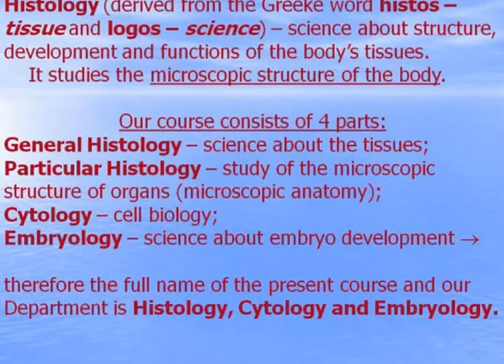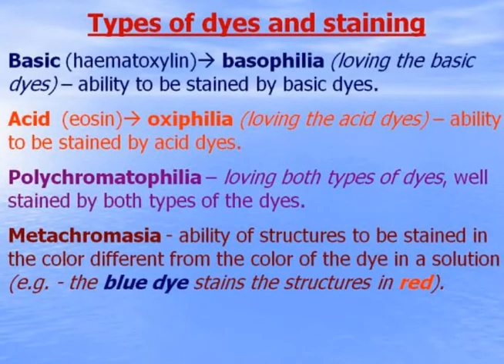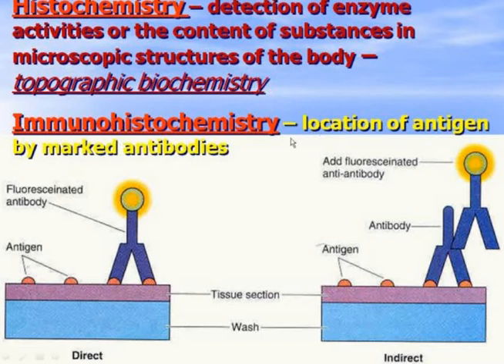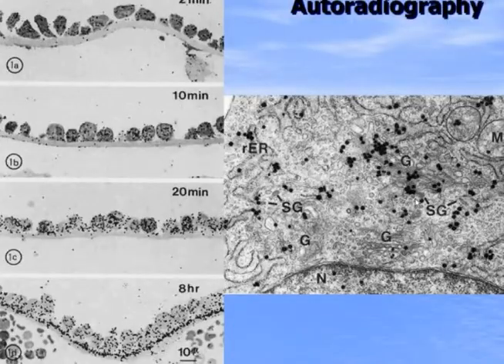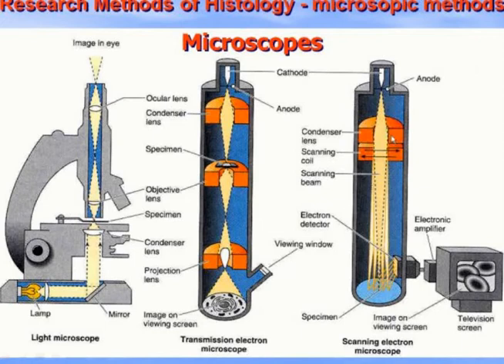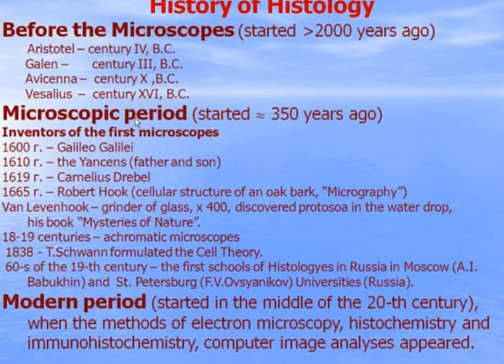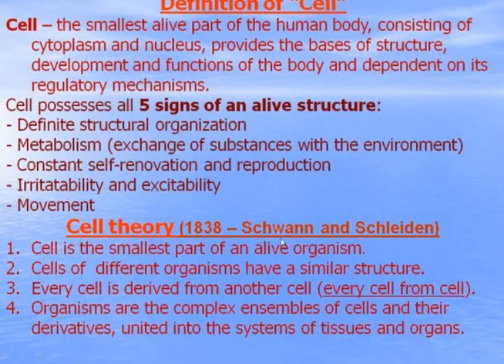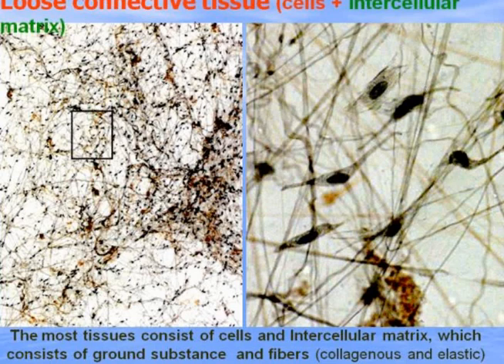Introduction to Histology. Video-lecture by Zimatkin (1)